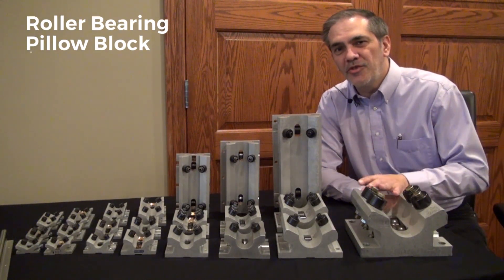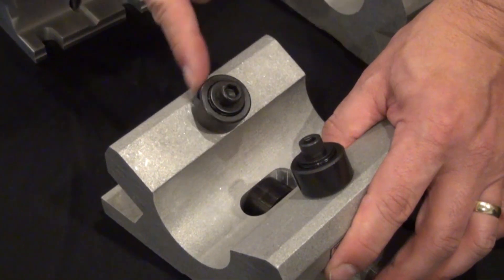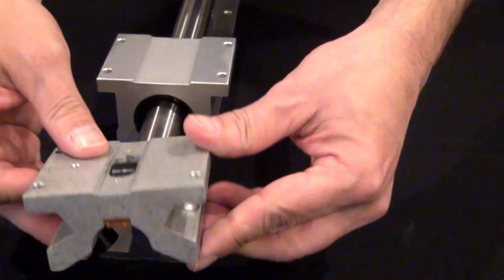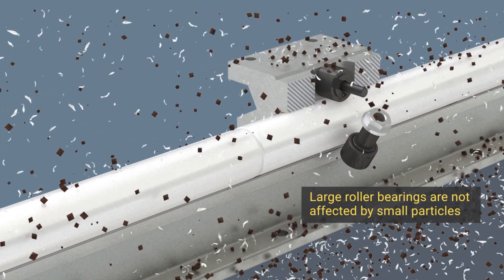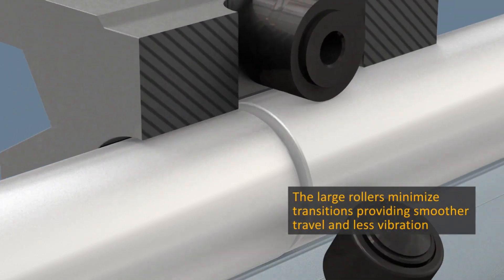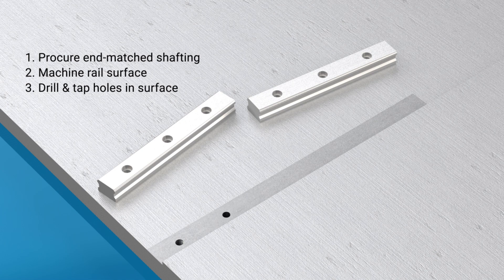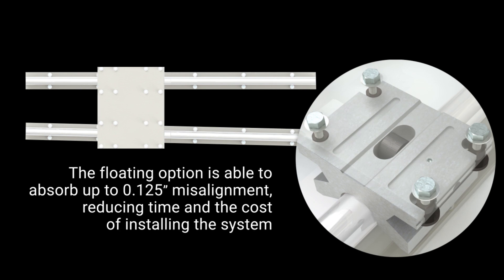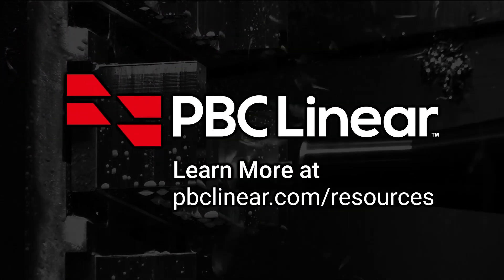Roller Bearing Pillow Block Features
The Roller Pillow Block, from PBC Linear, provides key performance benefits such as high load capacities, high speeds, and design compatibility—providing size interchangeability with industry-standard block. In contaminated environments, the roller bearings will push particulates out of the way or roll seamlessly over them. The large rollers in the Roller Pillow Block system are well suited for long travel applications, minimizing vibration and providing smooth and quiet travel over joined shafts.